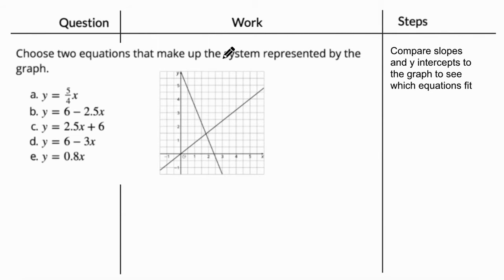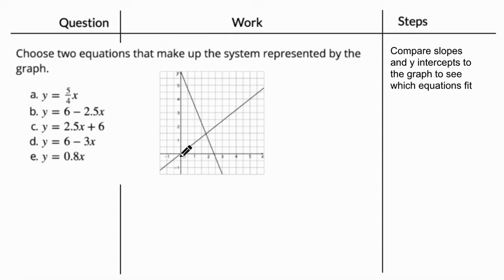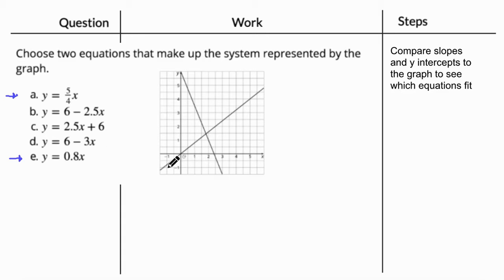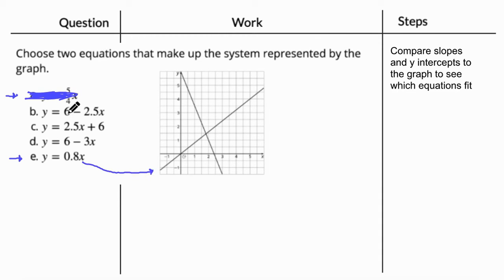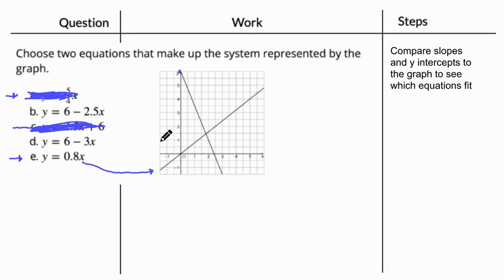M8 HW 4.15 Q5